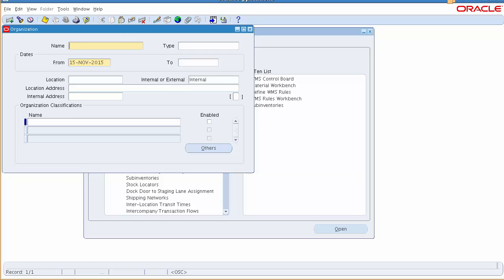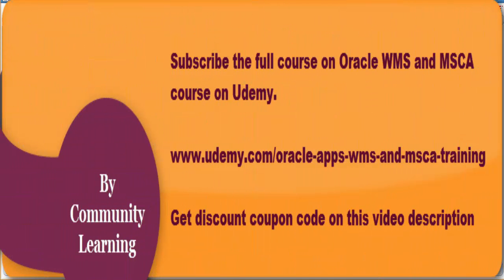Setup Organization Definitions